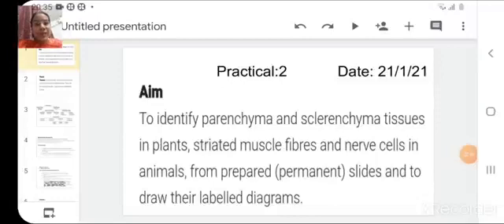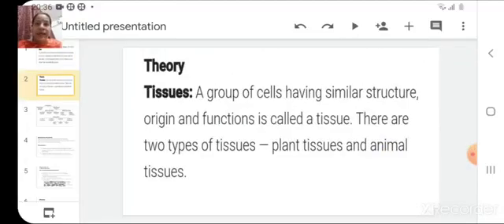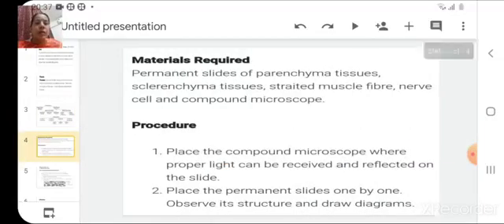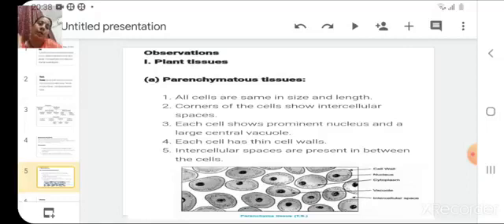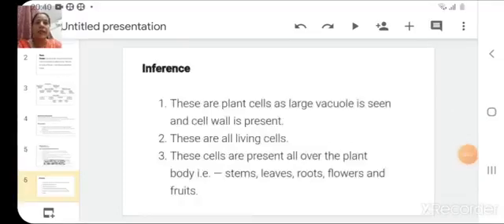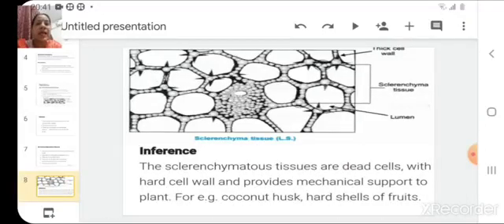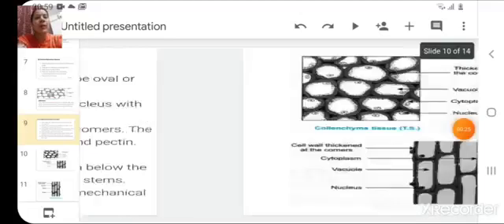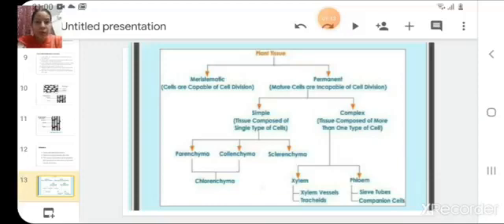Class 9 biology practical2part1 31 aug 2021